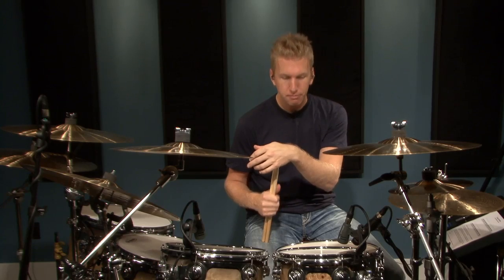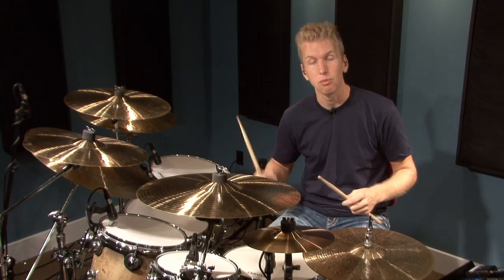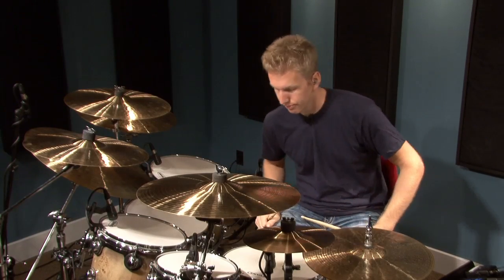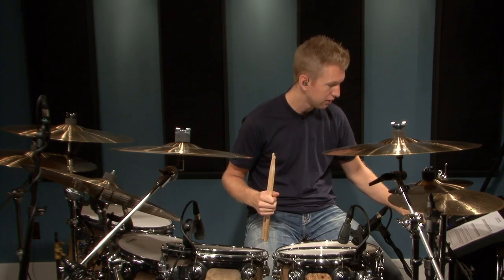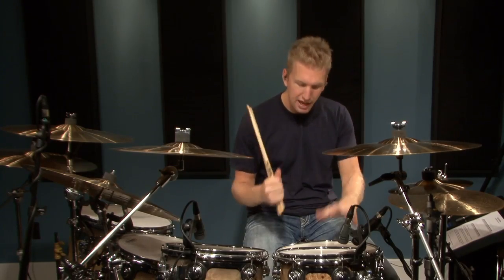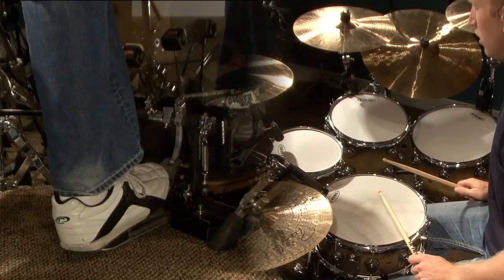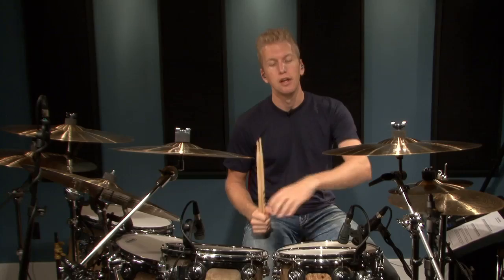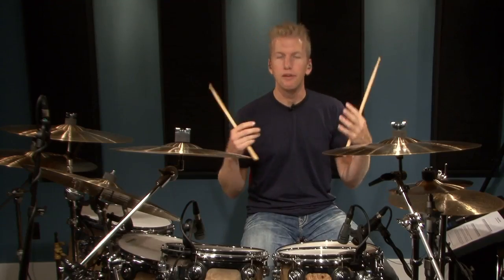Drum Lesson: Building Chops Around The Drum-Set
In this video, Jared talks about building chops around the drum-set. This lesson was inspired by watching some Buddy Rich clips. The sheet music can be downloaded in the Secret Lesson members area. Just sign up on the site, it's 100% free.